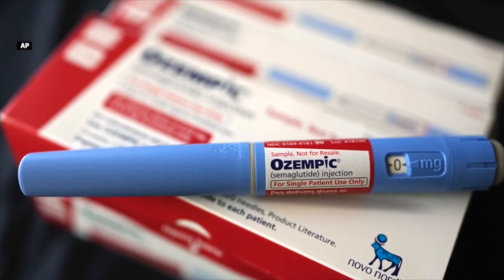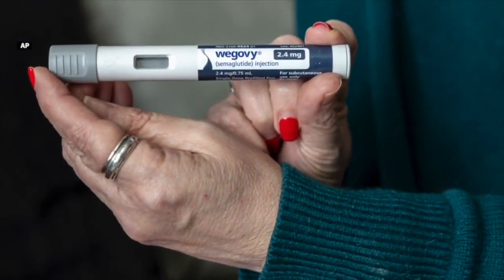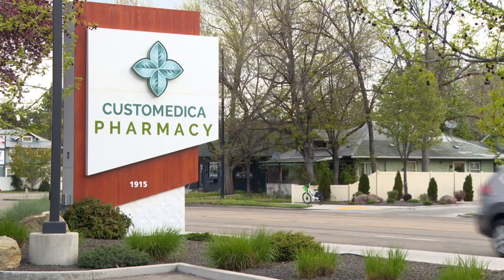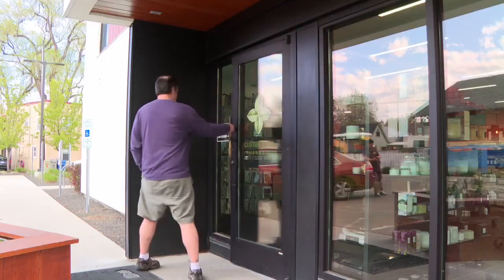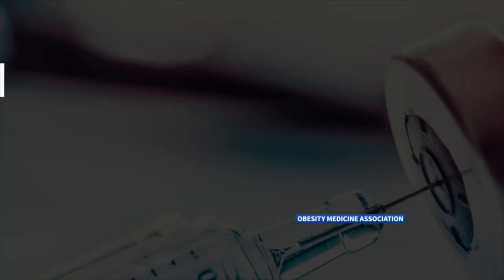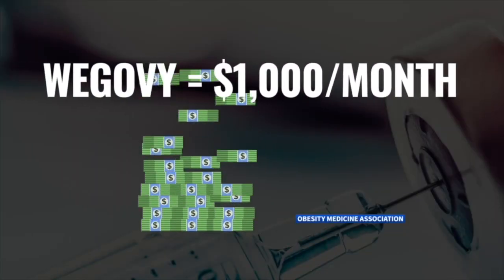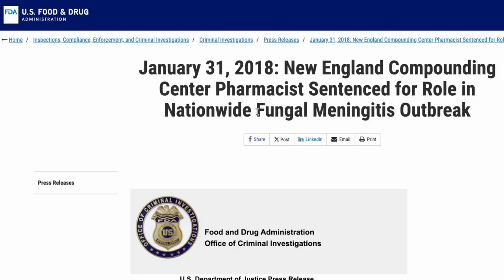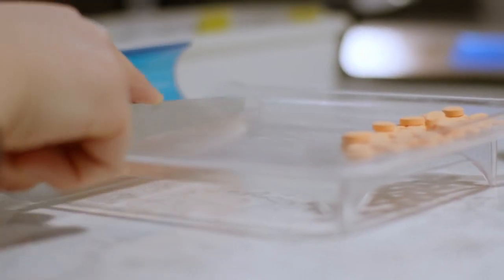How to get low cost weight loss drugs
Compound pharmacies:  Helping patients manage high drug costs